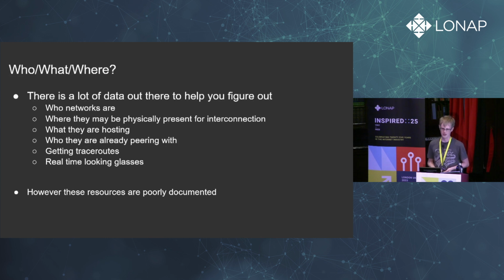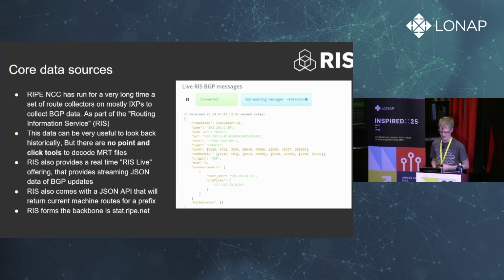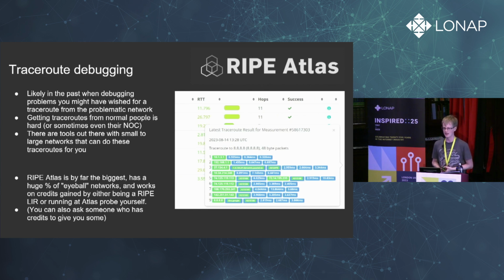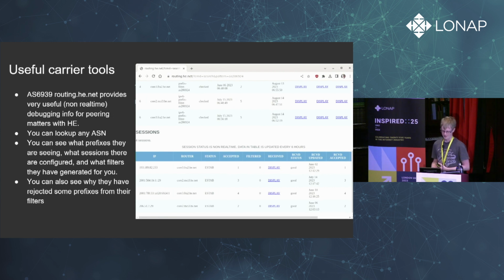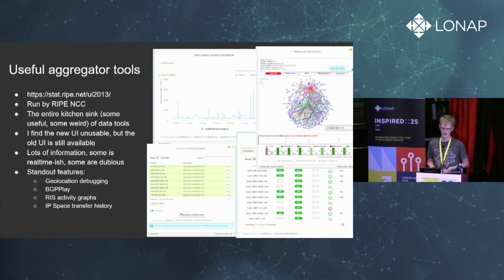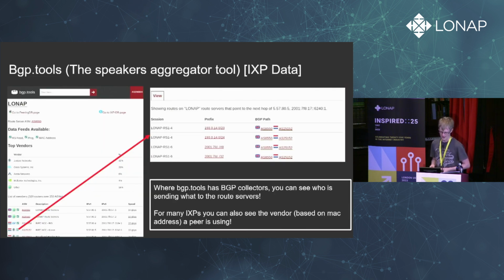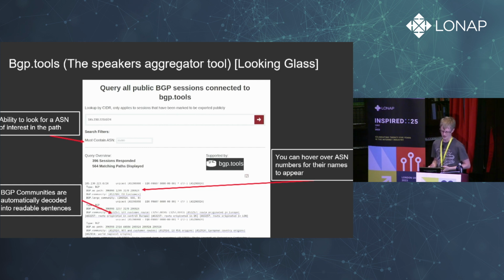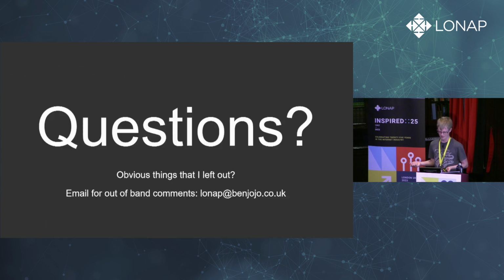Ben Cartwright Cox (Port179) - Fantastic Peering Tools and Where to Find Them